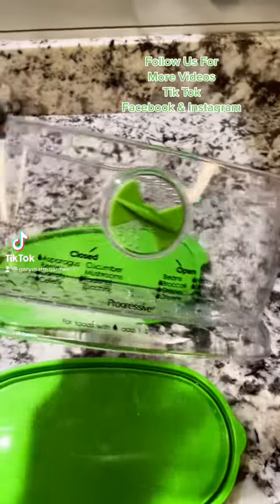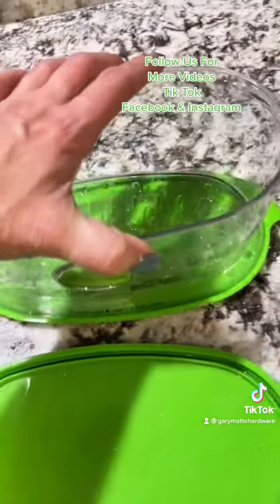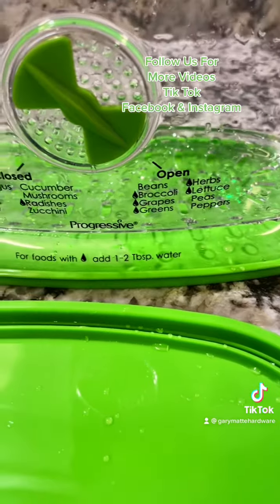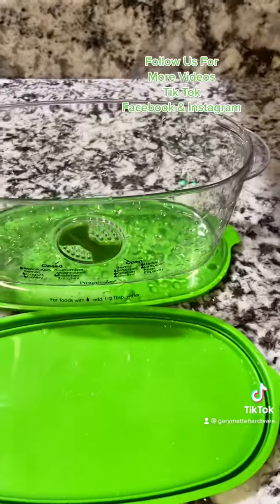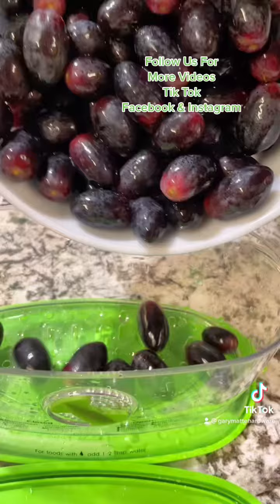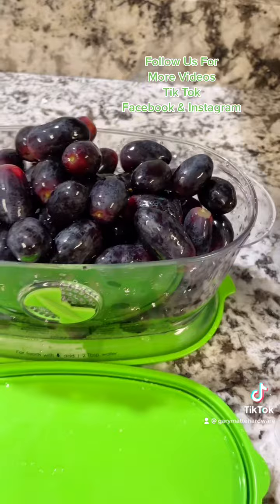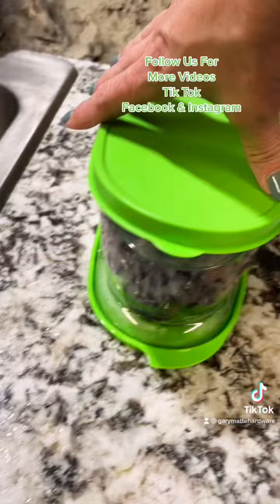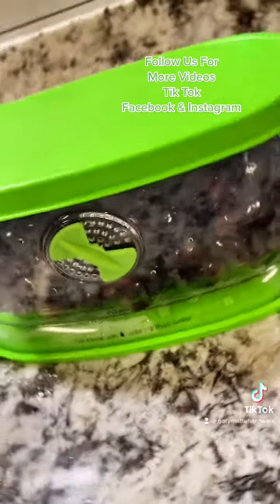Check out my produce keeper